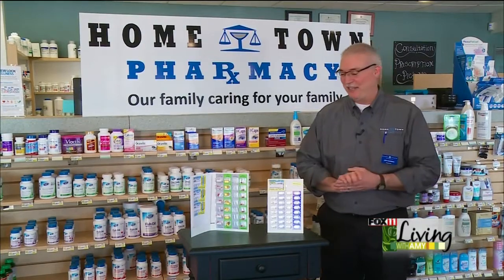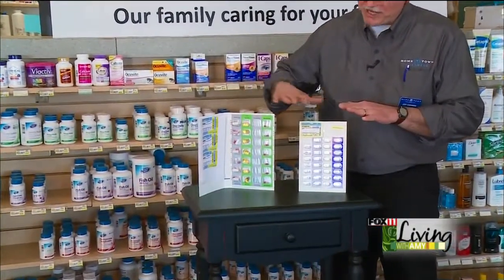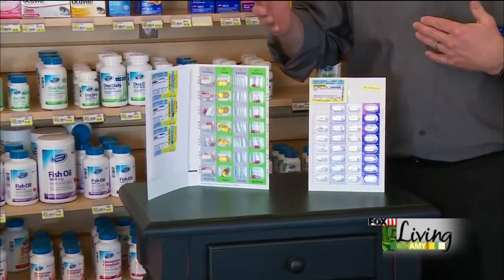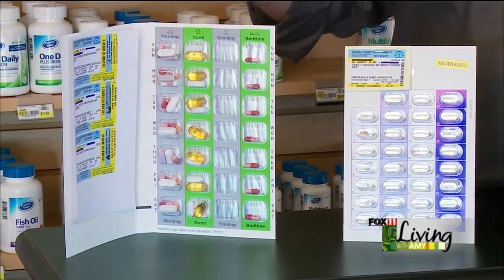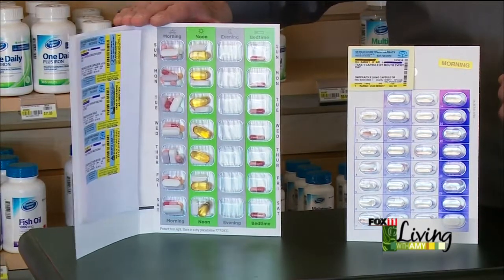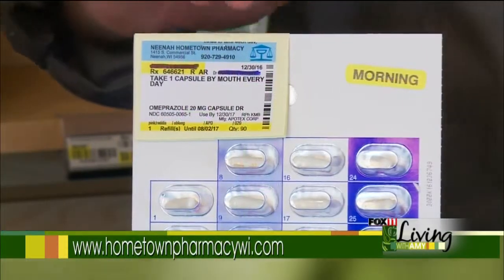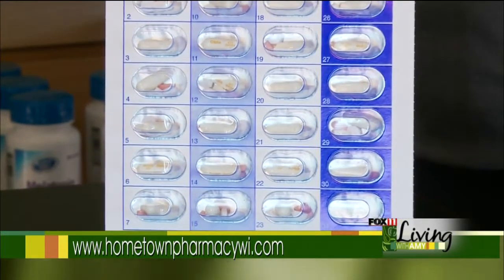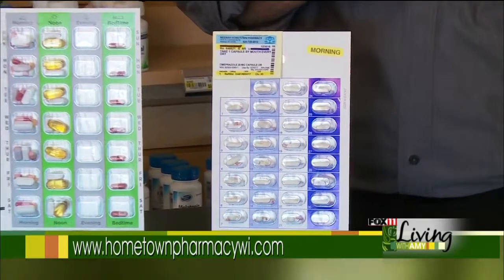Medication Packaging Options